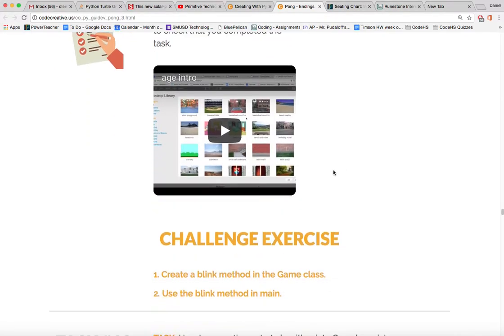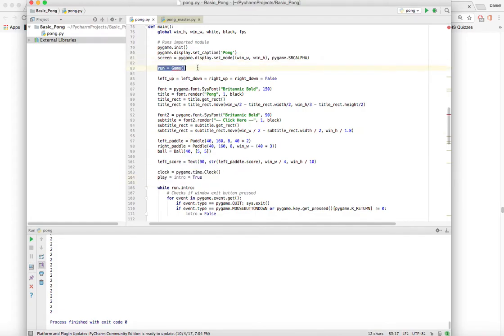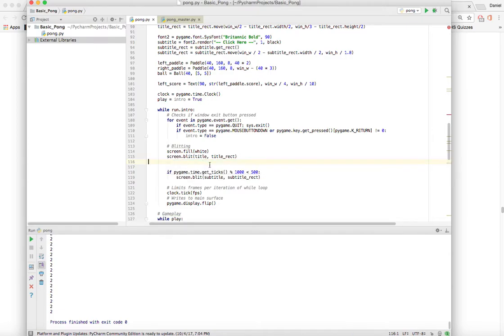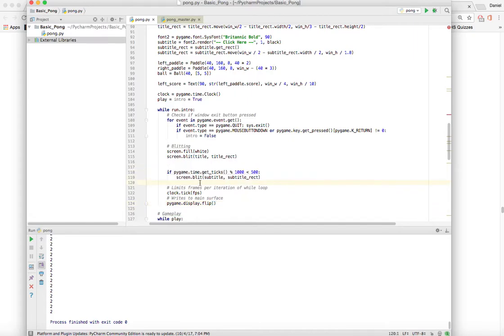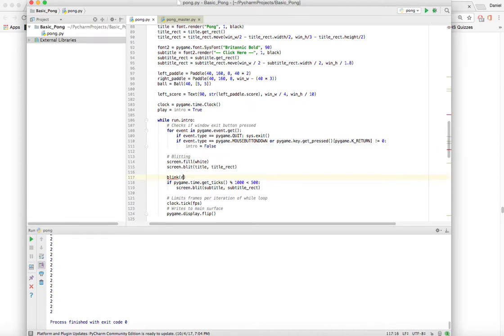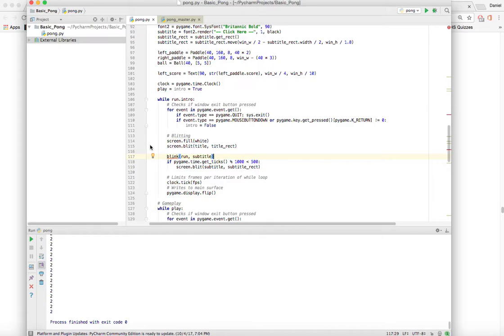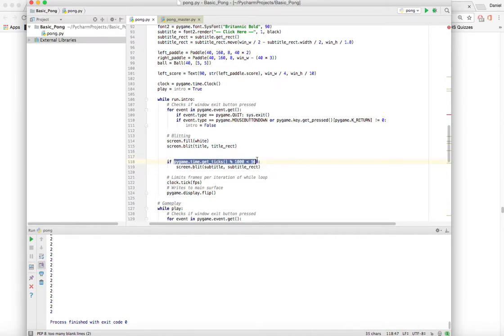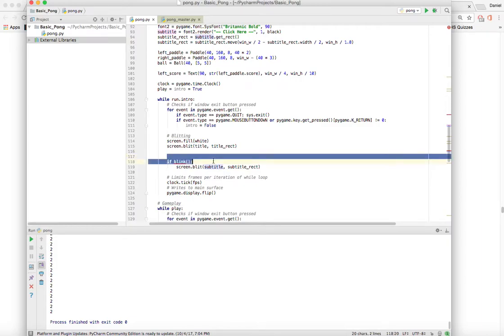T18 Move the blink functionality